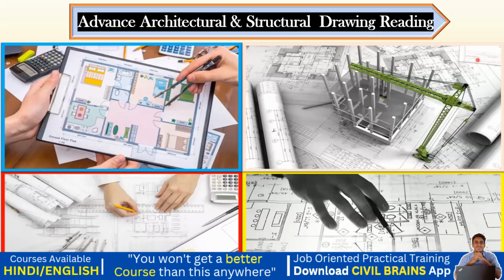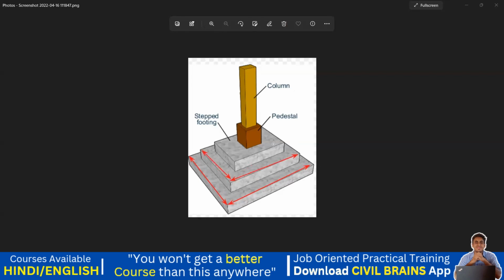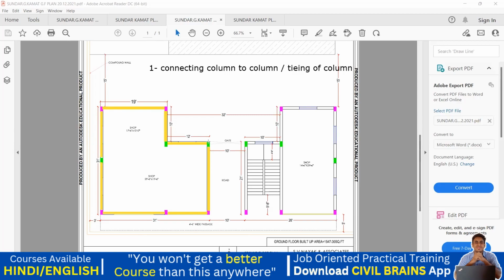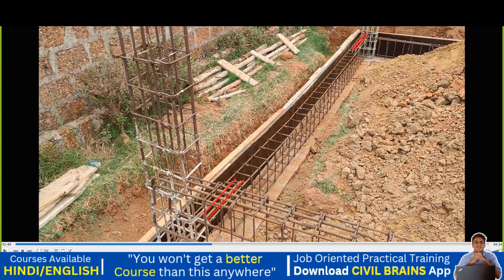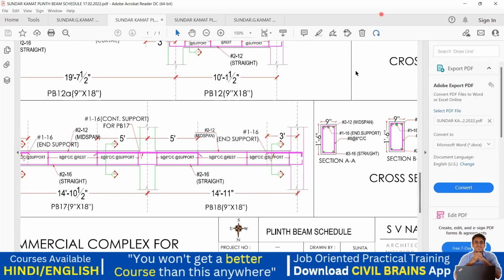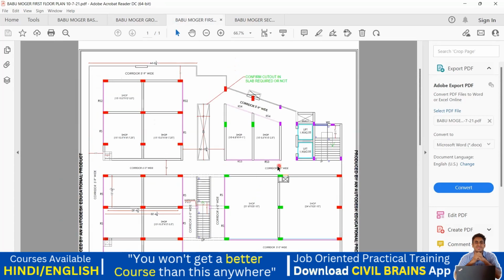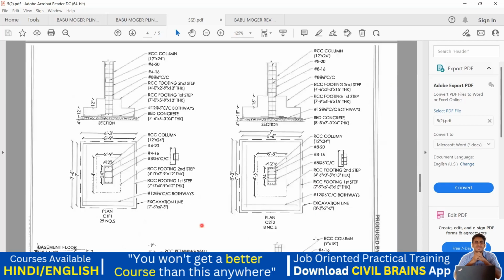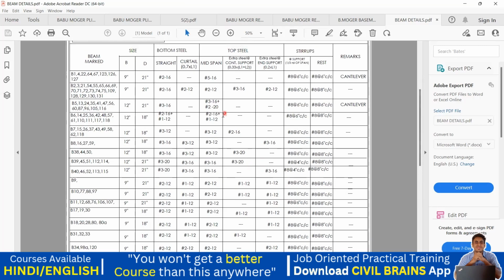DRAWING READING COMPLETE COURSE II (Theory-Practical-Design)-PART-3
Hello my dear students, In this Lectures I'll teach you the complete course of Drawing Reading from Basic to Advanced Level,
The whole course will be about (10+ Hours), this is (Part -3) you watch the full video, and after watching the full video I hope you guys will clear all your confusion about Drawing Reading.

TIMESTAMPS:-
00:00:09 - Architectural Plan of Commercial Building
00:16:01 -  Centre Line Layout & Footing Details
00:30:58 -  Footing & Column Reinforcement Details
00:39:10 - Plinth Beam Layout & Details
00:52:10 - Plinth Beam Reinforcement Details
01:11:43 - Manual Calculation of Curtailment Lenght  Bar Extra Bar
01:28:37 -  Staircase Details
01:33:33 - B+G+3 Building Plan
01:46:57 - Foundation Layout for B+G+3  Storey Building
01:54:42 - Elevation of Building
01:59:24 - Foundation Steel Details forB+G+3
02:07:19 - Plinth Beam Layout for  B+G+3
02:17:55 - Plinth Beam  Reinforcement Details  for  B+G+3

𝗙𝗼𝗿 𝗖𝗼𝗺𝗽𝗹𝗲𝘁𝗲 𝗖𝗶𝘃𝗶𝗹 𝗘𝗻𝗴𝗶𝗻𝗲𝗲𝗿𝗶𝗻𝗴 𝗧𝗿𝗮𝗶𝗻𝗶𝗻𝗴 & 𝗖𝗮𝗿𝗲𝗲𝗿 𝗖𝗼𝘂𝗻𝘀𝗲𝗹𝗹𝗶𝗻𝗴 & 𝗷𝗼𝗯 𝗼𝗿𝗶𝗲𝗻𝘁𝗲𝗱 𝘁𝗿𝗮𝗶𝗻𝗶𝗻𝗴

🛑 𝗨𝗱𝗲𝗺𝘆 𝗖𝗼𝘂𝗿𝘀𝗲 𝗜𝗻 𝗥𝘀. 𝟰𝟵𝟵/-
 𝗖𝗶𝘃𝗶𝗹 𝗘𝗻𝗴𝗶𝗻𝗲𝗲𝗿𝘀 ✅

𝙉𝙚𝙬 𝙘𝙤𝙪𝙧𝙨𝙚
𝗔𝗱𝘃𝗮𝗻𝗰𝗲𝗱 𝗖𝗼𝗻𝘀𝘁𝗿𝘂𝗰𝘁𝗶𝗼𝗻 𝗠𝗲𝘁𝗵𝗼𝗱𝗼𝗹𝗼𝗴𝘆 𝗶𝗻 𝗖𝗶𝘃𝗶𝗹 𝗘𝗻𝗴𝗶𝗻𝗲𝗲𝗿𝗶𝗻𝗴 – (𝟮𝟬+ 𝗵𝗼𝘂𝗿𝘀)

YOUR QUERY:-
Drawing reading complete course
How to read construction drawings
How to read structural drawings
reading construction drawings
How to draw a plan in AutoCAD
How to plan a building with Vaastu
How to Plan a dream house
Structural drawings reading tips
House building plans
Vaastu House plan
House drawing as per Vaastu
Bdrawing for house construction
Plans for house
Basic drawing in English
Building plan
Building plans in AutoCAD